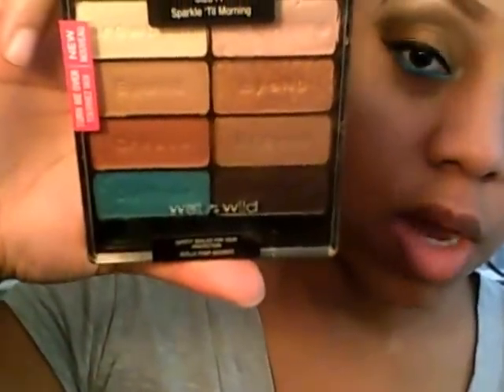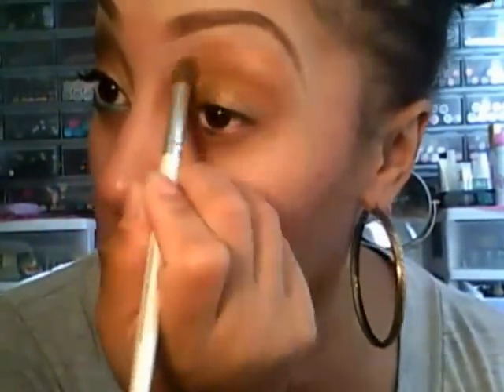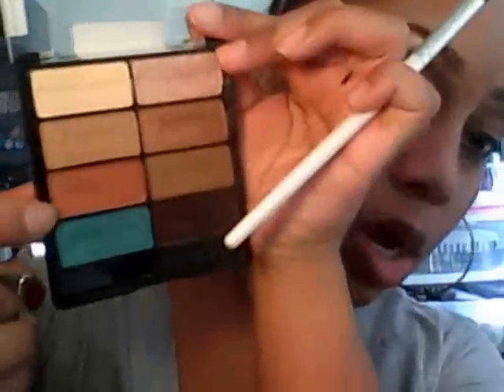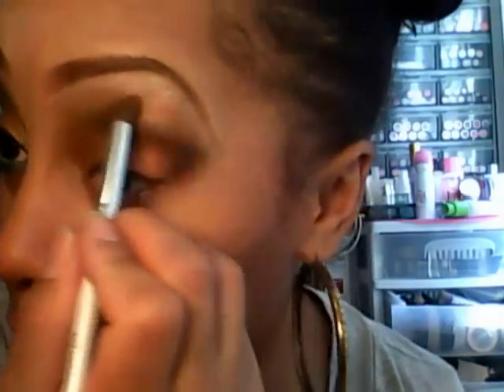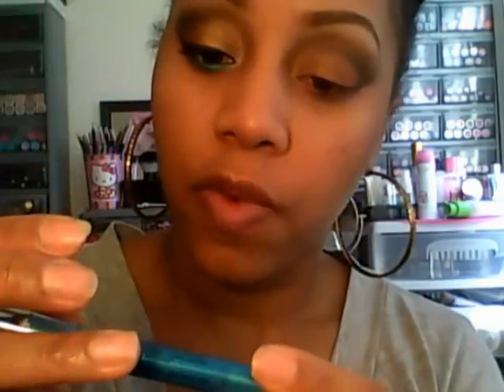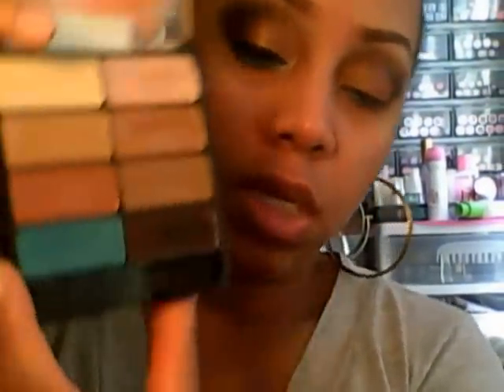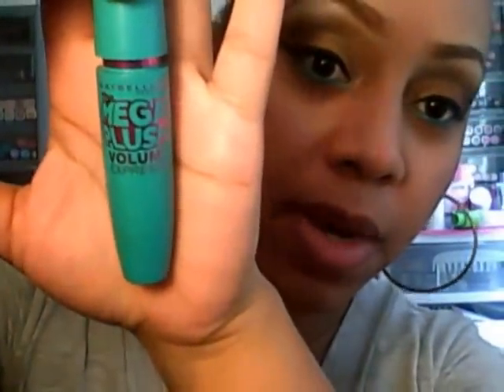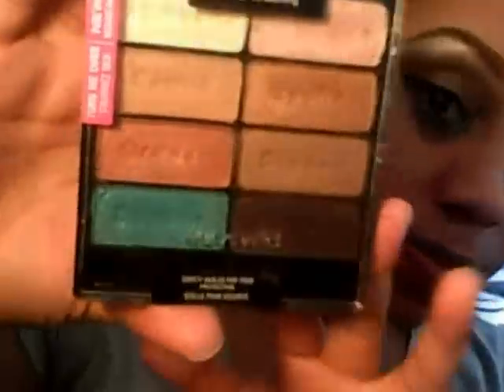WnW-Sparkle Til Morning Look #1